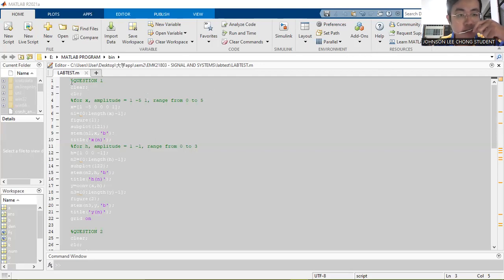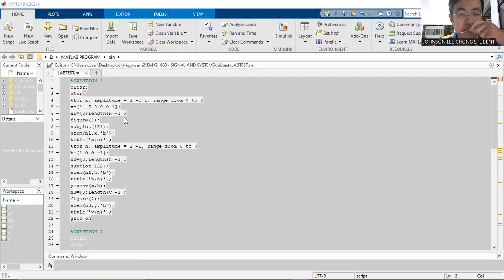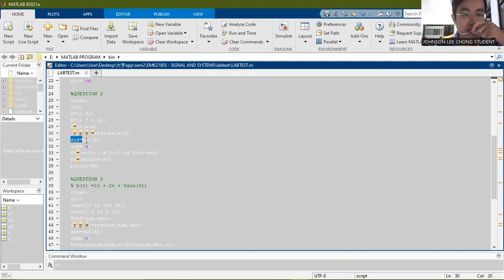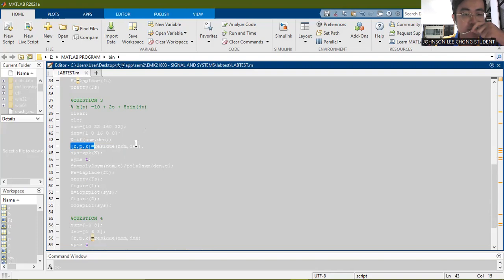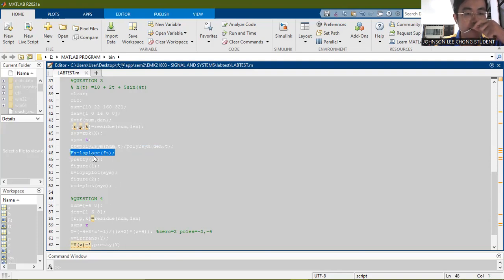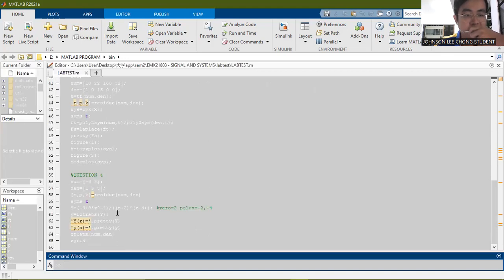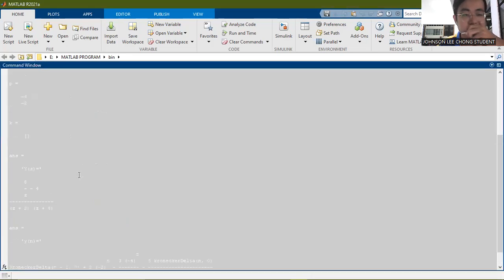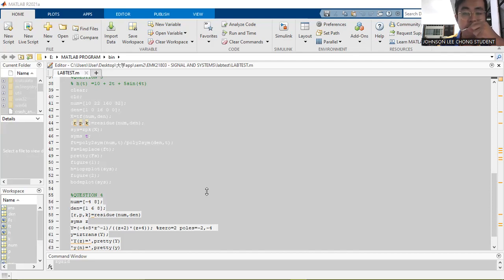JOHNSON LEE CHONG 211363257 RY32 LABTEST EMK21803 SIGNALS AND SYSTEMS